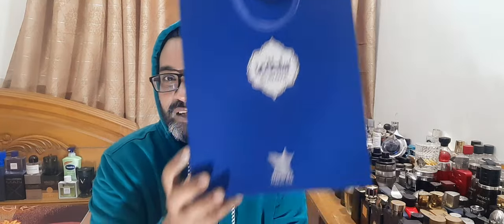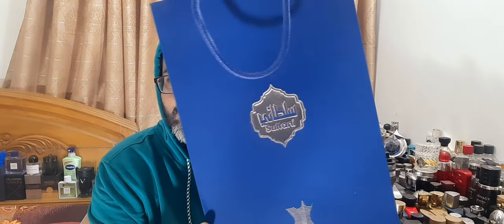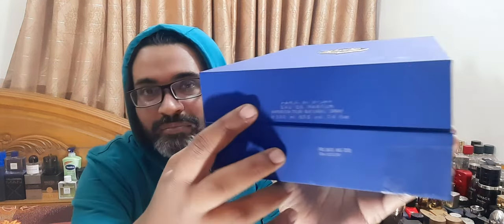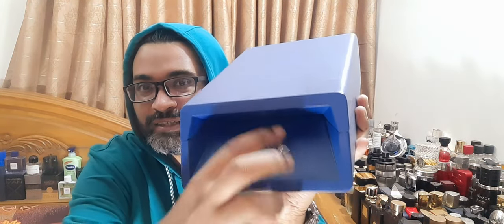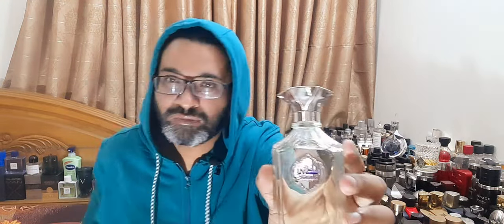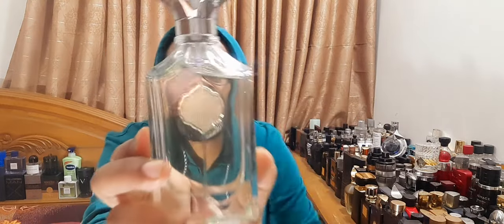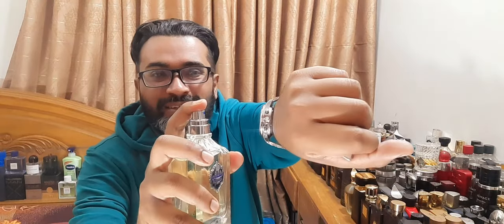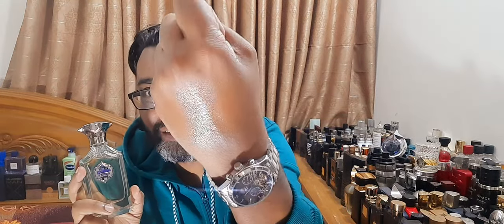Arabian Oud Sultani Fragrance Review (2020)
Finally I have this bad boy. here is my initial impression.